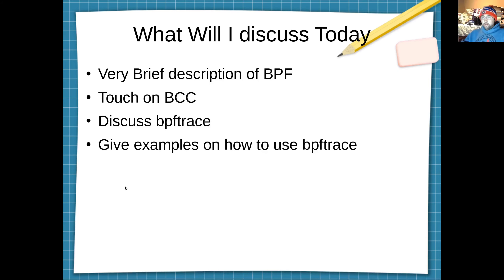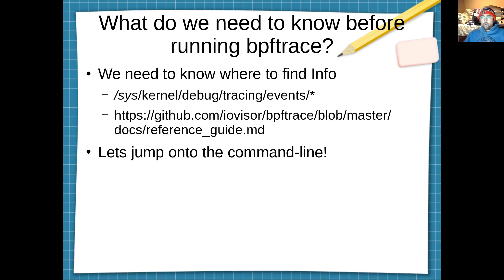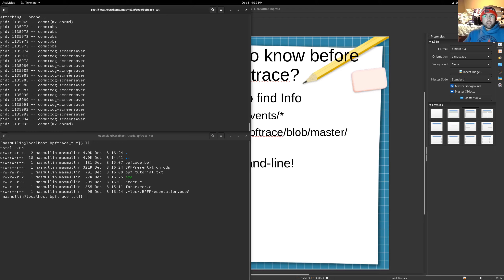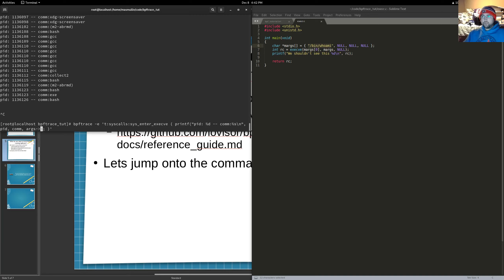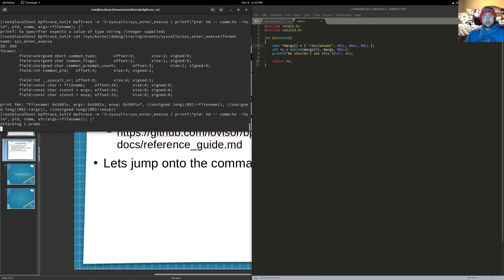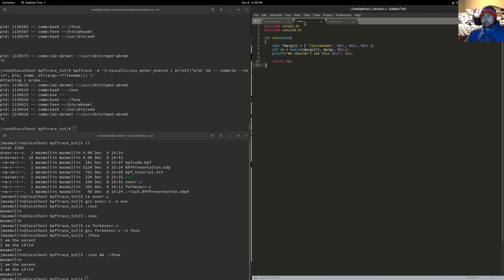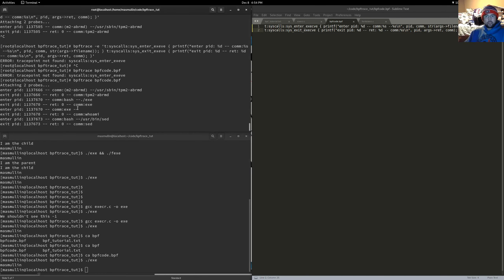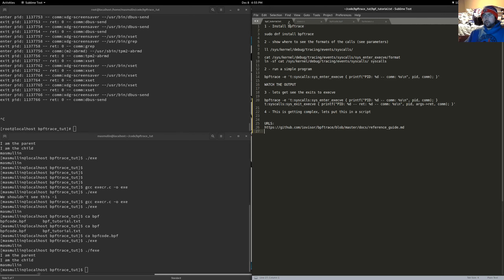A Gentle Introduction to BPF using bpftrace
In this video I give a gentle tutorial on how to use bpftrace

cat /sys/kernel/debug/tracing/events/syscalls/sys_enter_execve/format